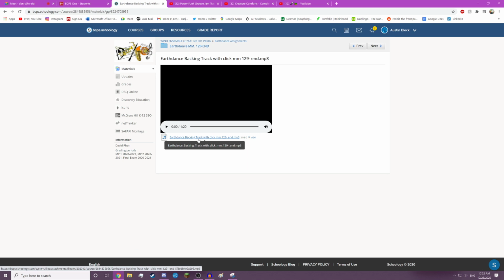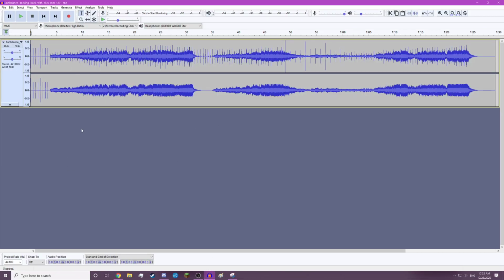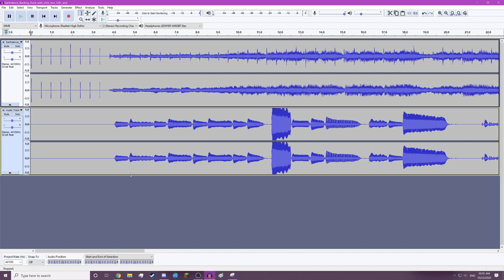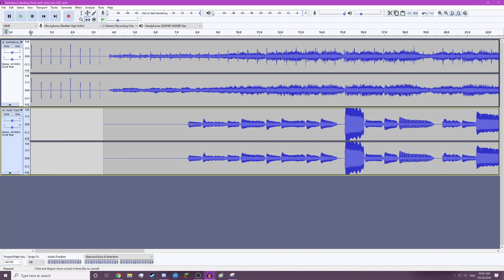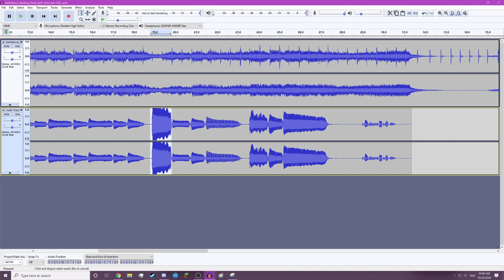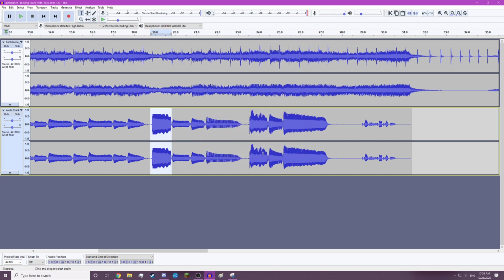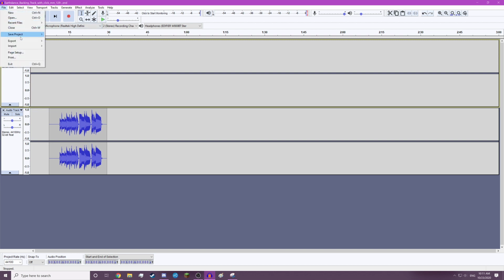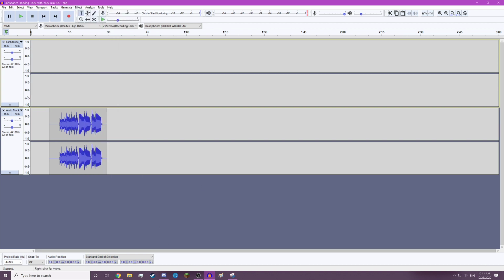Band Audacity Tutorial